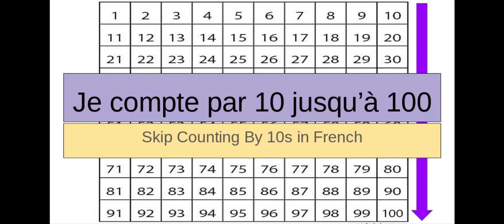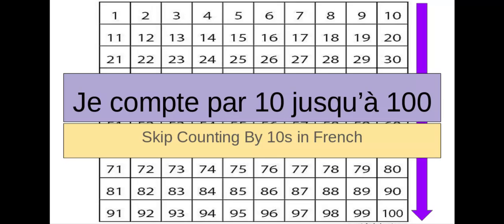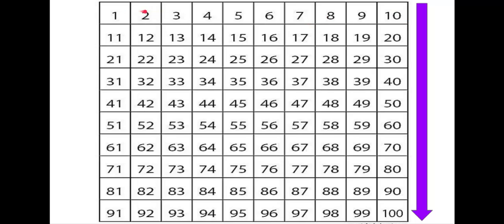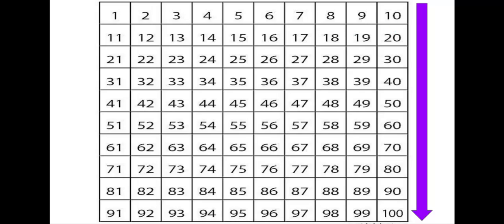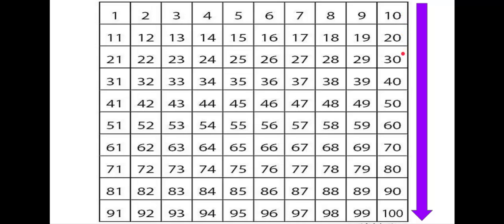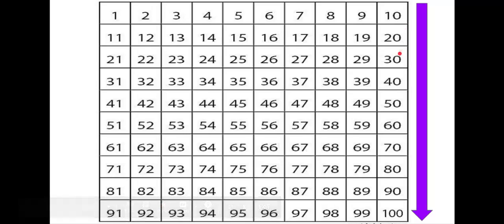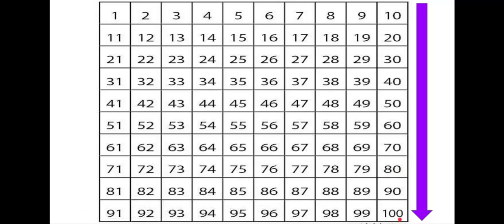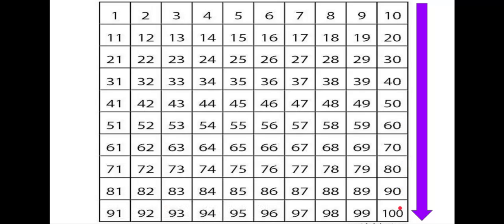Je Compte Par 10 : Skip Counting By 10s in French : French Kinder TV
Mme. Sey teaches skip counting by 10s and explains the repeating pattern rule when we start at the number 10.